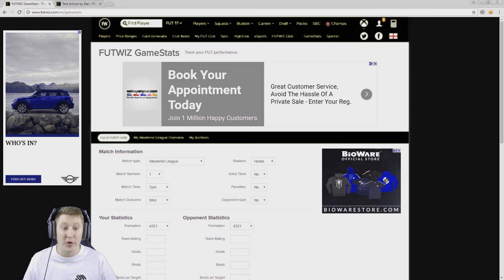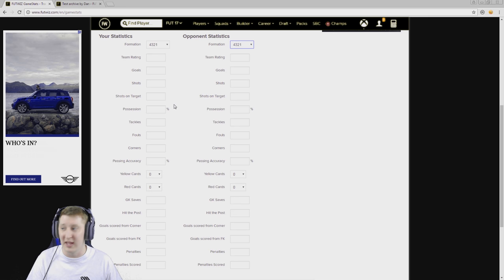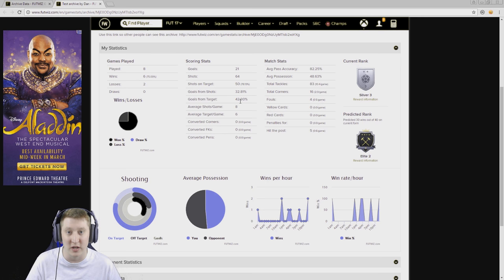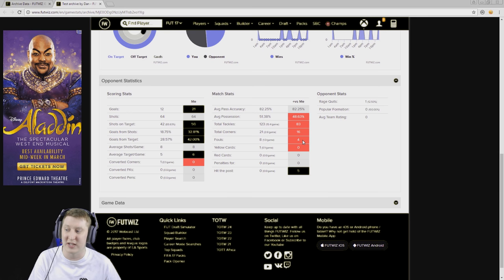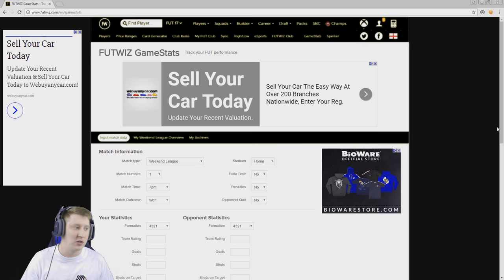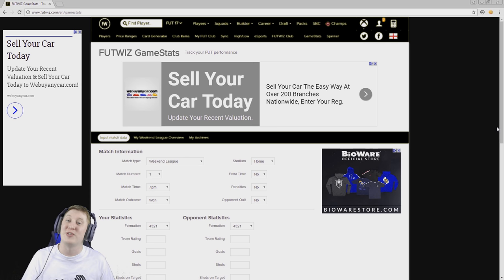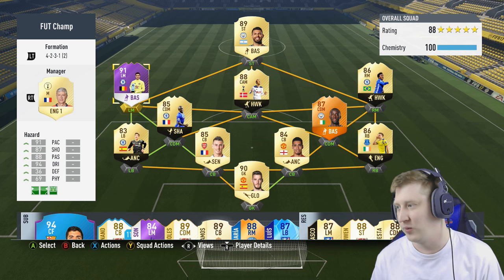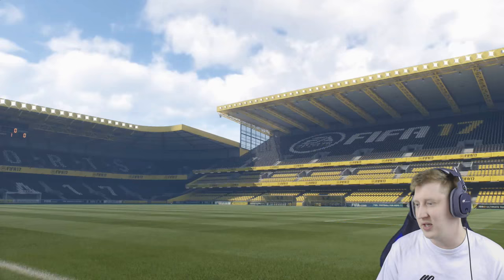HOW TO TRACK YOUR WEEKEND LEAGUE STATS!! FIFA 17 Ultimate Team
4pm UK, Every Day - Career Mode
 6:30pm UK, Tues/Thurs Day 12pm Weekends - My Player
 Periodically throughout the week there will also be Ultimate Team videos uploaded on no strict schedule.

 I also stream here on YouTube and over on Twitch as regularly as i can, you can find the Twitch link above =)

 Channel Blurb:
Welcome to Chesnoid Gaming!! This channel is your first point of call for all FIFA 17 Career Mode content =) I'll be having regular FIFA 17 Career Mode series' starting with a FIFA 17 Everton Career Mode as well as a very successful and much loved FIFA 17 My Player series. I've also recently added FACECAM to my main career mode series! I upload TWICE most days, the schedule of which you will see above!